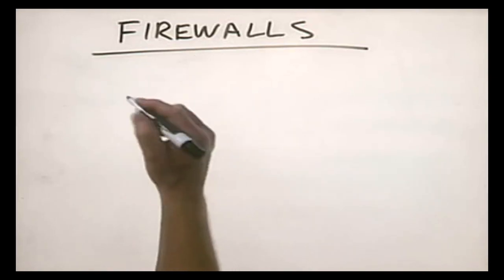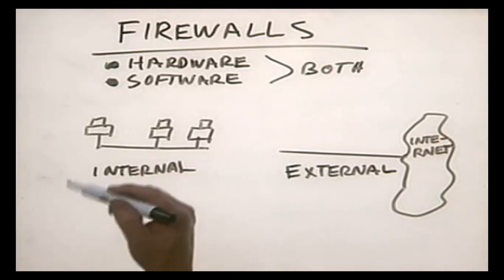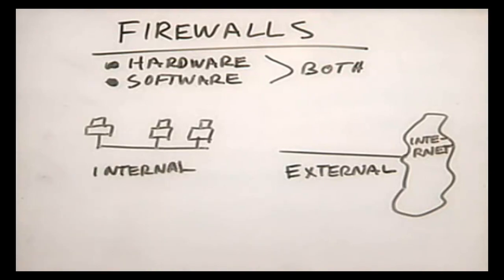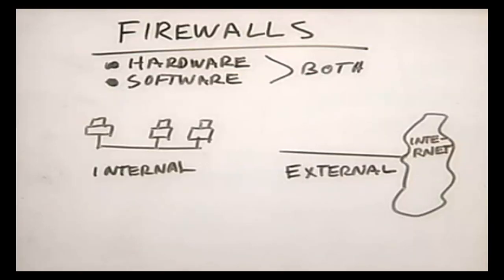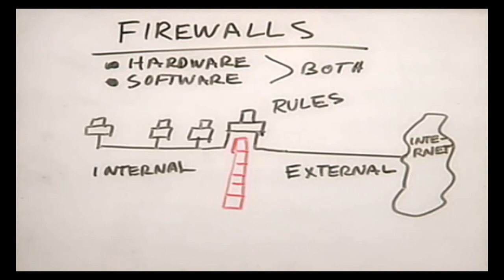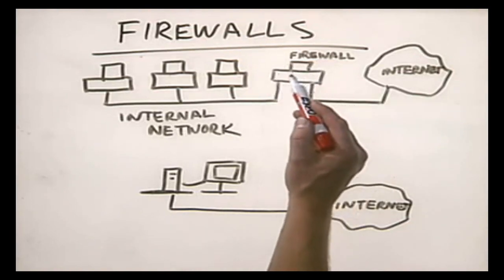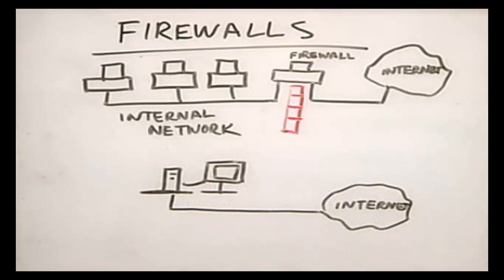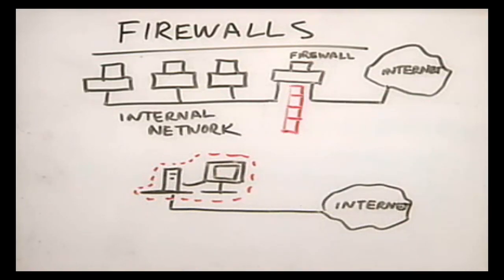CHAPTER 12 FIREWALL Networking Basic